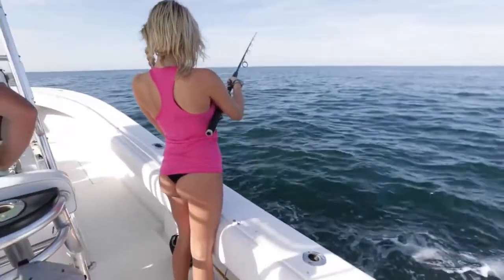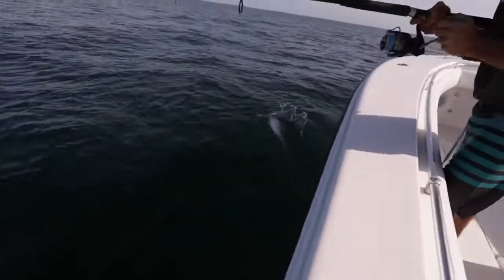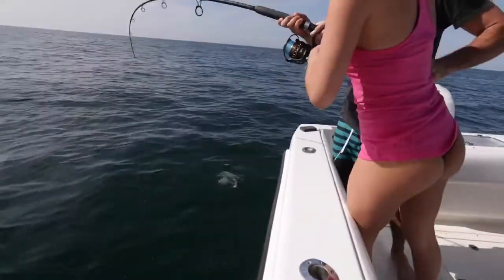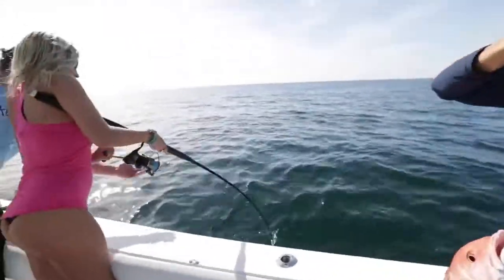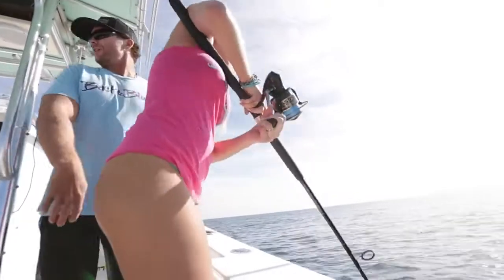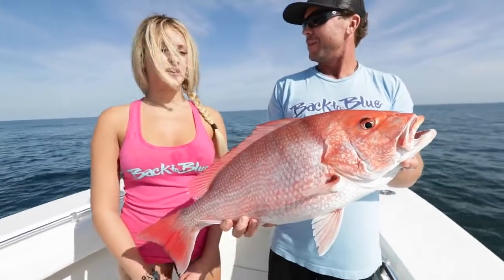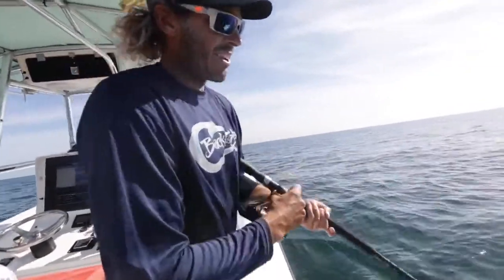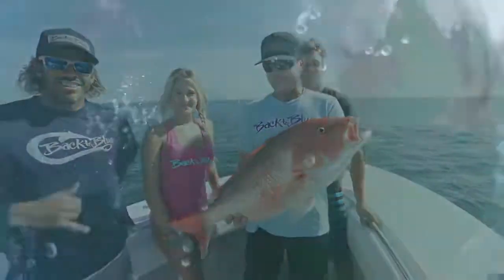First Time Fishing....SNAPPER.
Florida deep sea fishing snapper.